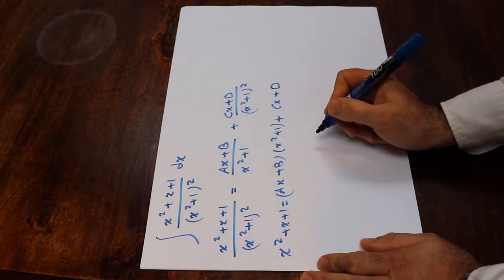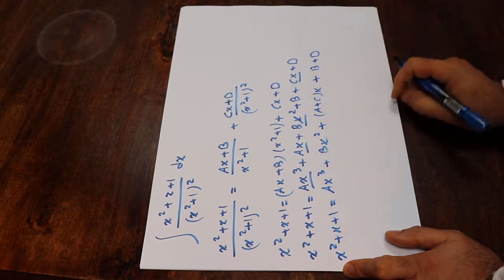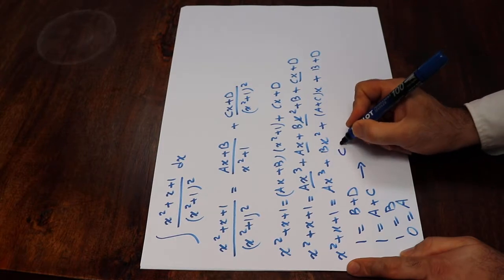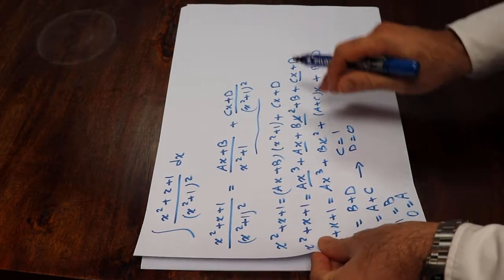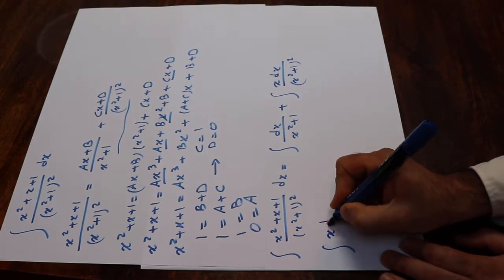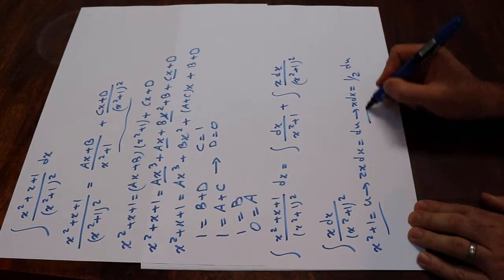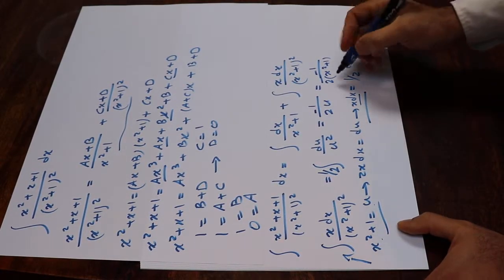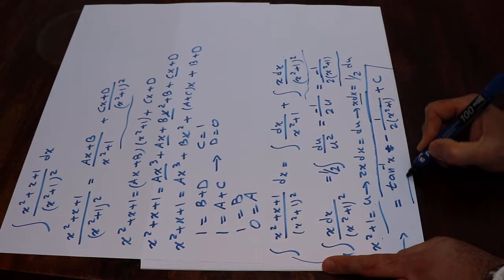Integral of (x^2+x+1)/(x^2+1)^2 - Integral example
This video shows how to find the integral of (x^2+x+1)/(x^2+1)^2.